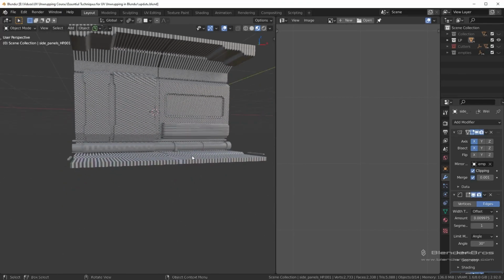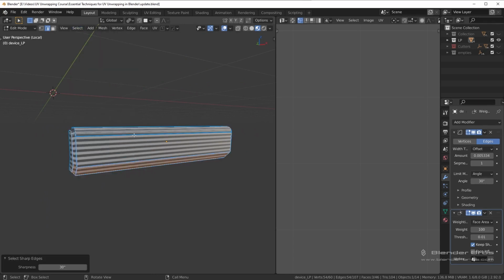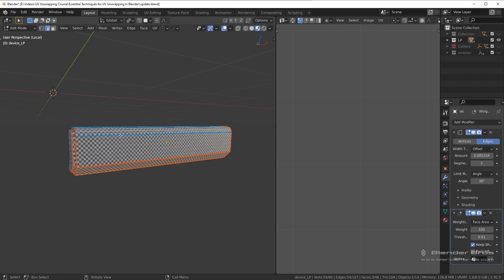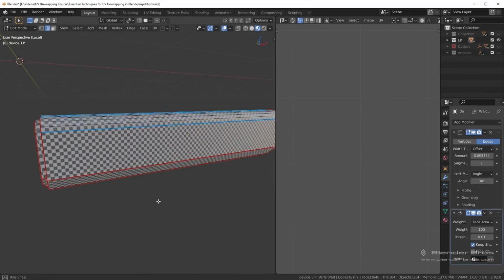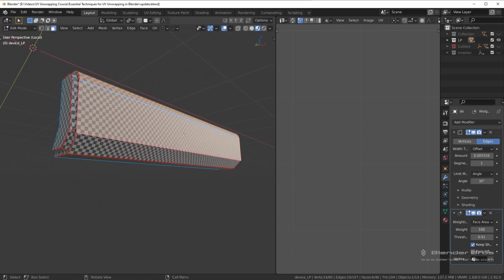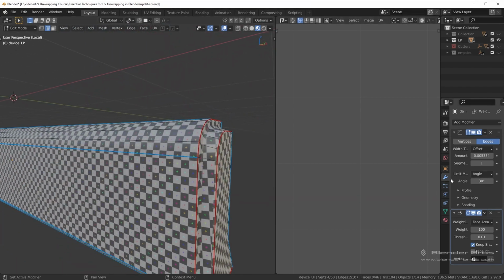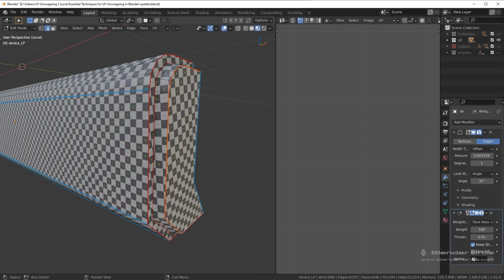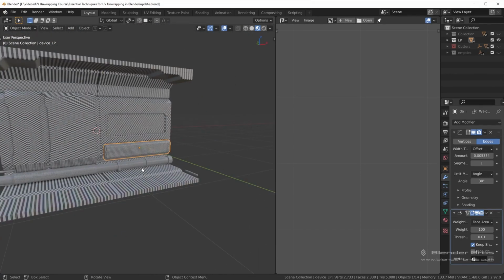Телеграм cgcours 04 Unwrapping Pt 3